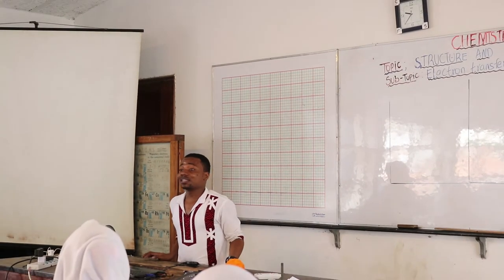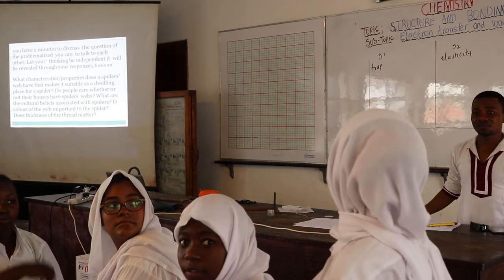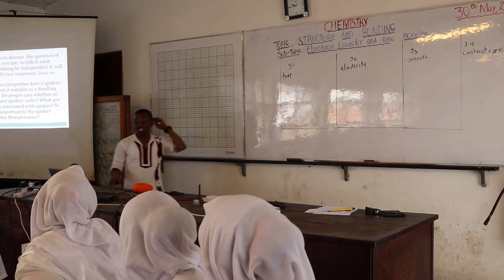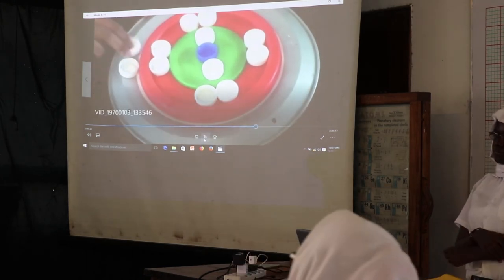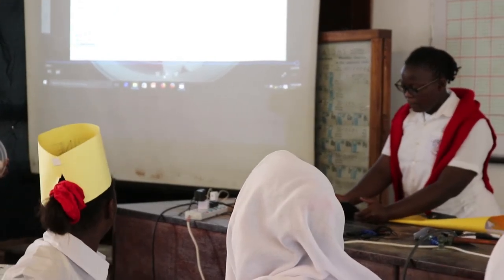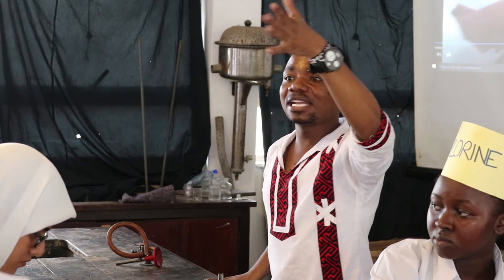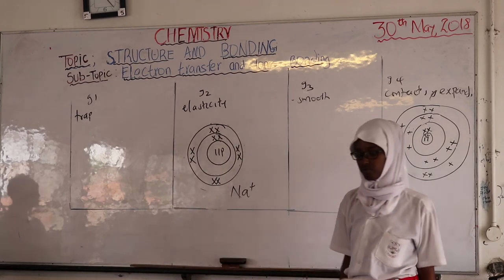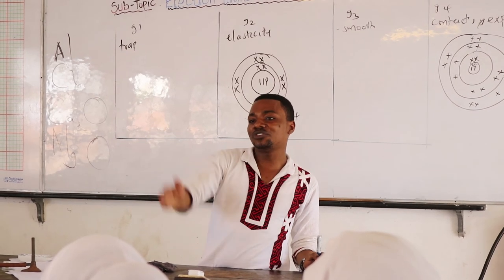HOW TO TEACH CHEMISTRY USING ICT IONIC BONDING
Collaboration. Communication. Critical thinking. Creativity. - Should be present in all classrooms
TOPIC: Structure and bonding
SUB-TOPIC: Electron transfer            and ionic bonding PREREQUISITE SKILLS & KNOWLEDGE
 the students’ prior knowledge regarding the concepts of matter being made of tiny particles called atoms ,atoms contain sub particles which are negatively, positively, and neutrally  sub particles in an atom; students should have explored and grasped concepts of matter is everything that has mass and takes up space ,
RATIONALE
People, including students encounter, use and are surrounded by different materials in their everyday lives. These materials include: air, water, metals, plastics, wood, soap, toothpaste, clothing, vehicles, and buildings just to name a few. The difference in these materials lies in the bonding that exists between the basic units (atoms, molecules and ions) that make them or in the different parts they are made from. Students need to learn about structure and bonding in order to appreciate why materials differ from one another. They also need to understand why different materials or constituent parts of the materials are suited for their uses. This could contribute towards not only enhanced students' understanding of their environment but also students could become creators of new materials rather than only users
PROBLEMATIZED SCENARIO
The teacher could show the students the picture of a spider's web (see attachment..\Desktop\spider web image.jpg). After which he shows them a ball of thread and crotchet needle. Then Pose a problem as follows, "supposing I was able to make a web such as the one we have seen in the picture using this thread and needle, would a spider dwell in it?"  learners to discuss in groups then Explain
Learning objectives
By the end of the lesson, the learner should be able to:
a) explain qualitatively the formation of an ionic bond
b) illustrate an ionic bond using a diagram
Materials
•Picture of the spider's web and phone tablets (learners to use tablets to take video of their activity)
•Knitting threadCrotchet needle
•Thump pins of at least two different colors and Soft boards of approximate dimensions of 9" x 12"
•Printing paper on which concentric circles are pre-drawn to represent atoms of sodium and chlorine respectively
•Plain printing papers and felt pens, bottle tops different colours,printed photos, source of heat burning splints.
HOOK  LEARNING ACTIVITIES
Introduction (5 min)                    Activity 1: The hook.
After posing the problem described in the problematized scenario the teacher asks the students to take 2 minute to talk to each other and report what they think. The teacher listens and writes the students' responses on the blackboard. The teacher informs the students that there are different types of bonding but in this lesson they are going to learn about one of them.
Lesson development (30 min)            Activity 2: Group activity (10 min)
 Teacher shows learners a video clip chemical song to arouse their interest
Transfer of electrons. Teacher divides the students into groups of five students and distributes worksheets and materials needed for activities 2 and 3. Teacher explains what is required of students in both activities including any safety precautions that need to be taken. Learners carry out activity 2 and complete the worksheet as the teacher moves around evaluating the progress of the learners. Once satisfied, the teacher  asks the students in individual groups to work on activity 3 teacher reminds learners to take a video that will be used for discussion. learners  take video of their activity with tablet to share the finding later
  Activity 3: Group activity (10 min)
 Teacher shows learner 2nd videoclip Just as in activity 2, the teacher moves around evaluating the progress of activity 3 as the students work. After learner watch i
                                                               Activity 4: Class discussion (10 min)
Teacher asks students to share their findings using their video clips, Teacher uses learners responses and findings, to guide the discussion. video to aid learners with discussion
                                                           Conclusion (5 min)
Teacher concludes lesson by restating/emphasizing the main points with the assistance of learner’s responses. The teacher also gives the students an assignment. Teacher evaluates learners by asking groups random questions awarding marks. LEARNING POINTS
Uniqueness of different
materials hence unique uses
•Bonding
Using 7 Es MODEL
Engage and Elicit
Ionic bond is formed between two atoms when
one loses electrons and the other gains those electrons.
Extend and Explain

Equation balancing will make sense! Here, we will do a bunch of practice problems for balancing chemical equations. We'll see the process or trial and e.